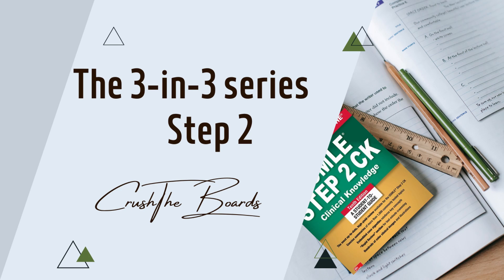Welcome To The 3-in-3 Series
3-4 super high yield topics, ≤ 3 minutes each, all in 1 video